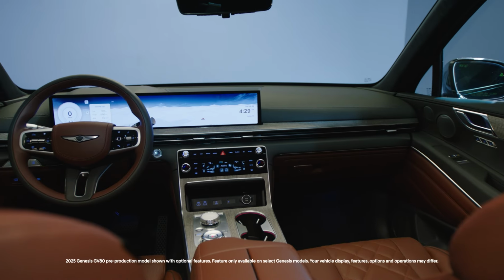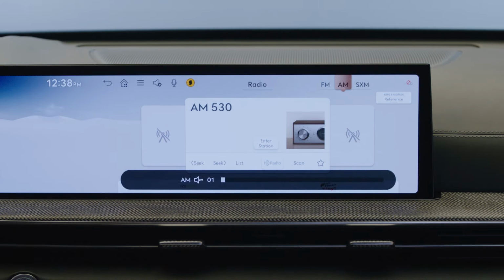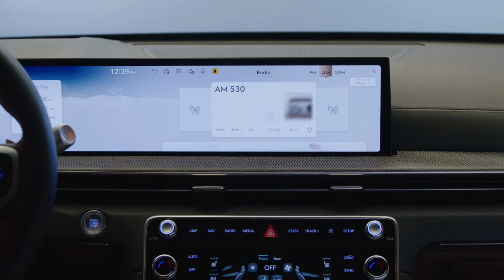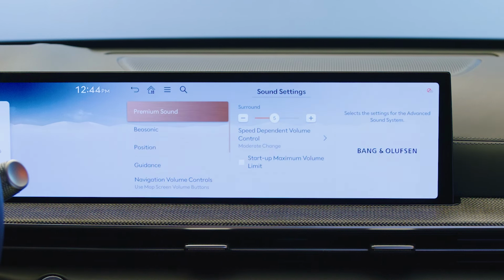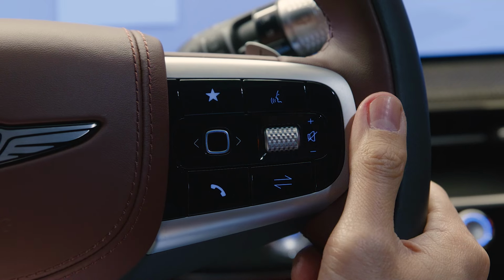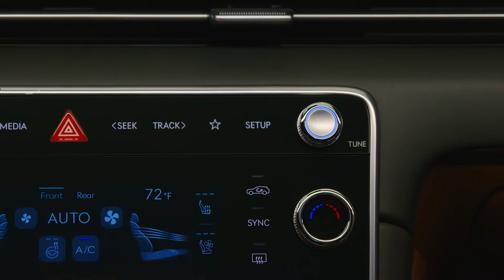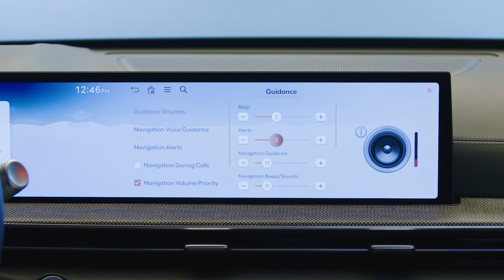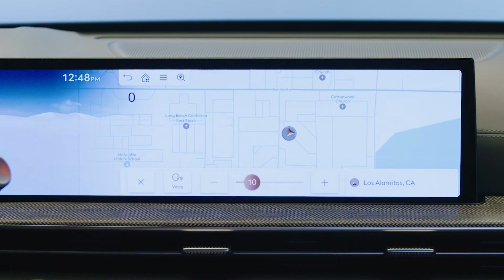How to Use Separate Audio Volumes | 2026+ GV80 | Genesis USA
The audio system in the GV80 offers the ability to maintain separate volume settings for different media, voice command, alert, and navigation sounds.